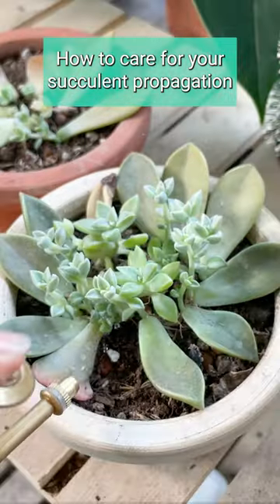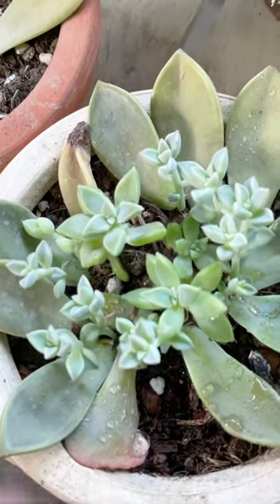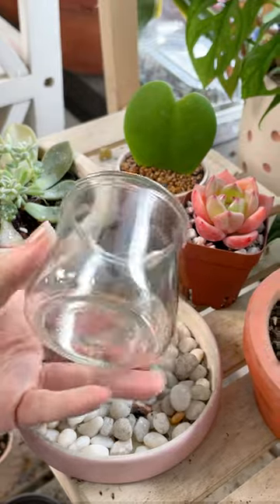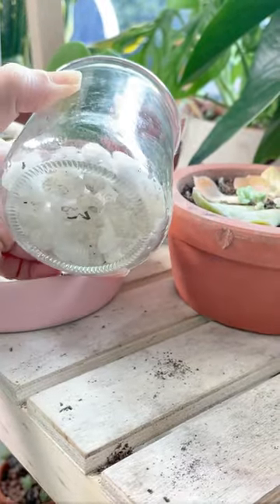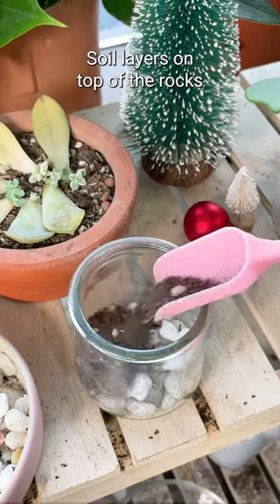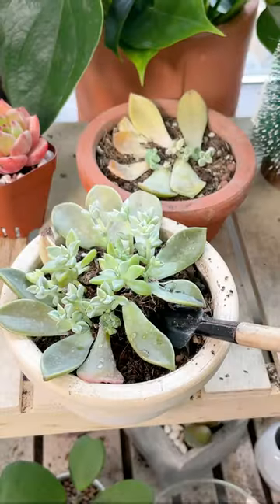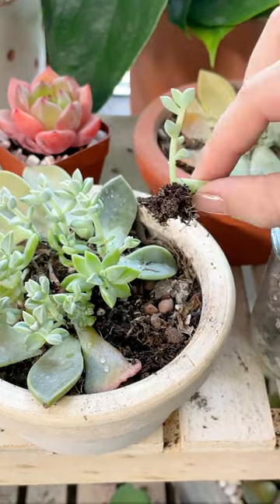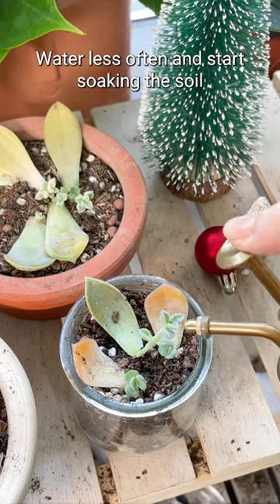How to care for your succulent propagation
Care tips for your propagated succulent babies 🌱
=== To buy the succulents you see in this video, please